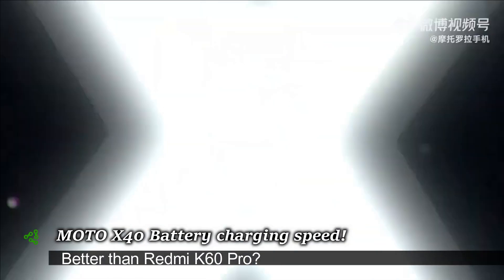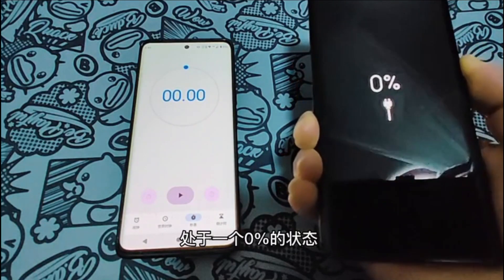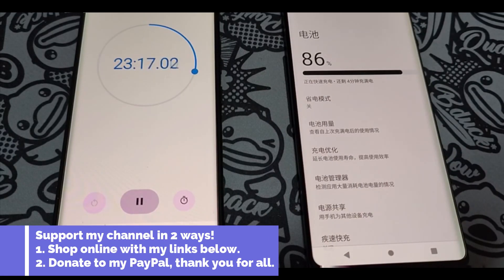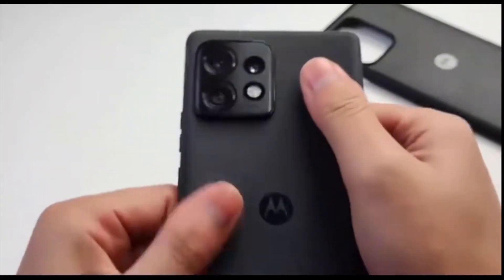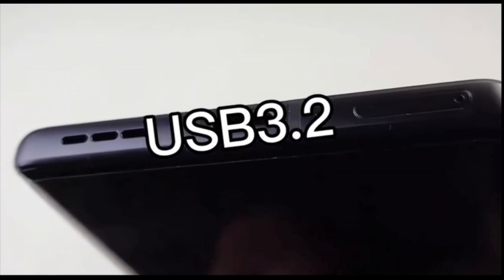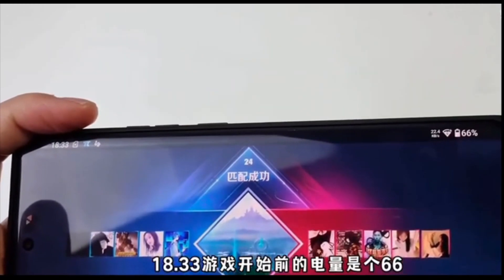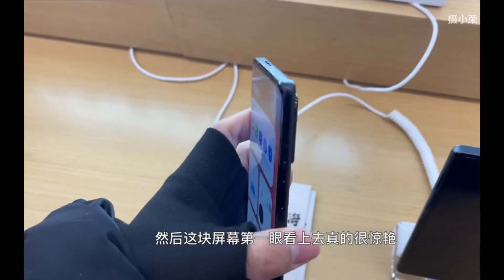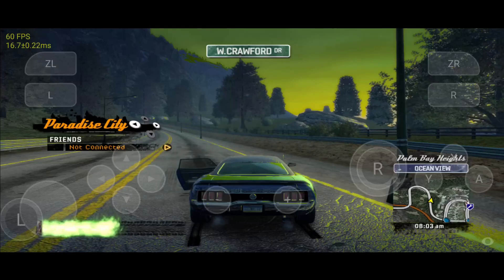Moto X40 Battery charging test I 125W Charger I Snapdragon 8 Gen 2 Flagship phone with 165Hz Screen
✅Best Snapdragon 8 Gen 2 smartphones (From cheap to high)

✅Wanna buy The best gaming phones 2023?
➡️ASUS ROG 6 Pro
➡️Red Magic 7S Pro